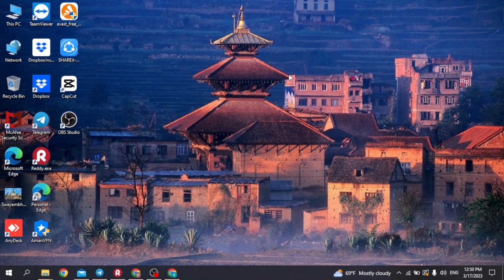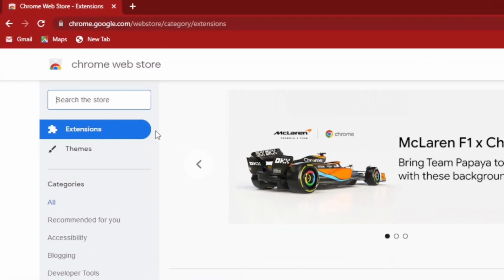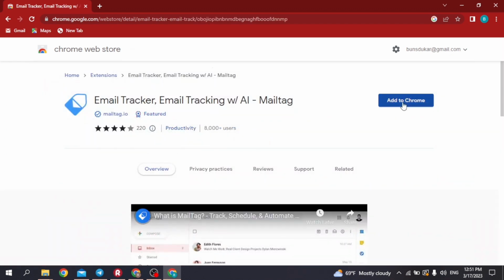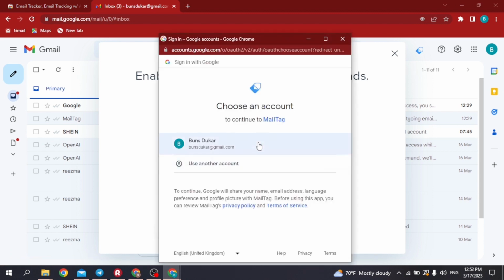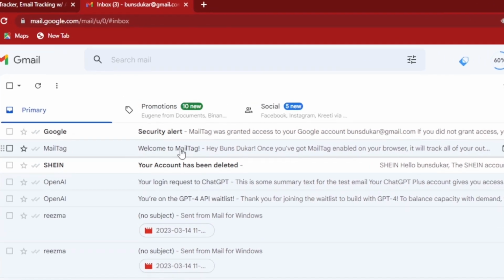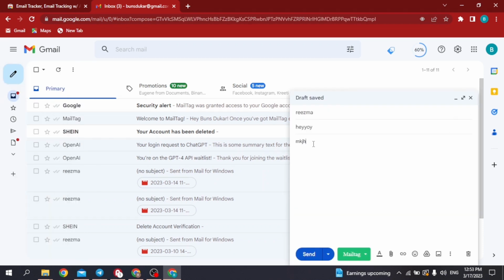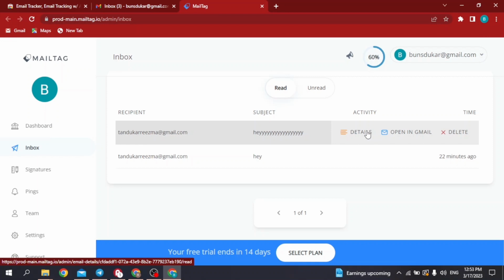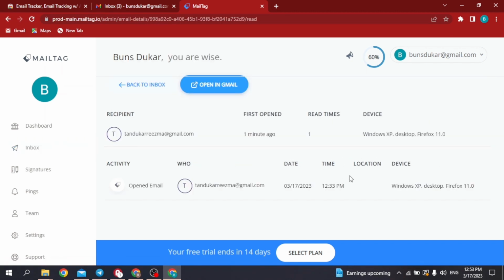How To Track Location Using Gmail Account | Google Live Location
We'll guide you through the process of utilizing your Gmail account to track locations. This method is not only free but also incredibly user-friendly, whether you're an iPhone user or operating on another device.

👋 Welcome to Create Login And Delete! In this insightful video, we're diving into "How To Track Location Using Gmail Account | Google Live Location." This tutorial is especially useful in 2024 for those looking to keep tabs on the whereabouts of their loved ones or ensuring their own safety.

Key topics we'll cover:
1. **Track Location Using Gmail Account iPhone**: Learn how to easily track locations through a Gmail account on your iPhone, ensuring safety and connectivity with family and friends.
2. **Google Live Location**: Discover how Google's Live Location feature works in tandem with Gmail for real-time location tracking.
3. **Track Location Using Gmail Account Free**: Understand how to utilize this free feature to track locations without any additional cost, making it accessible for everyone.

Your queries are important to us, and we're here to assist!

📱 Timestamps:

0:00 - Introduction
0:05 - Using Gmail for Location Tracking
0:15 - Step-by-Step Guide for Tracking Location